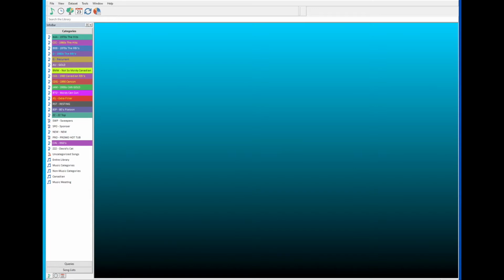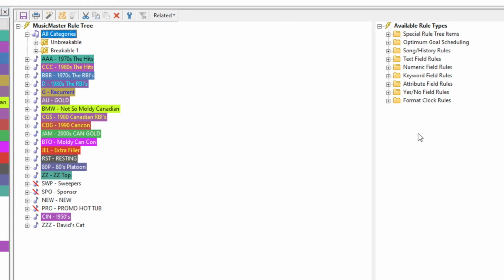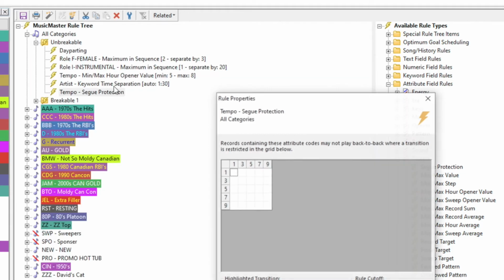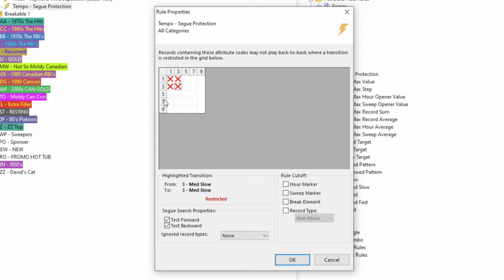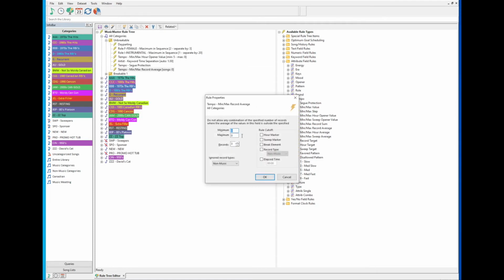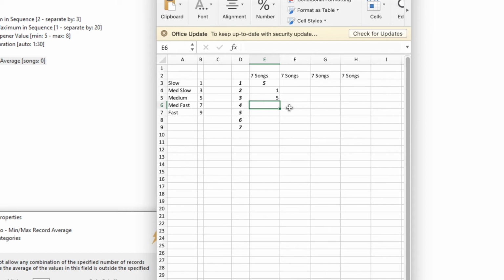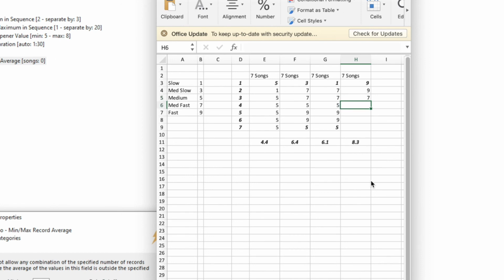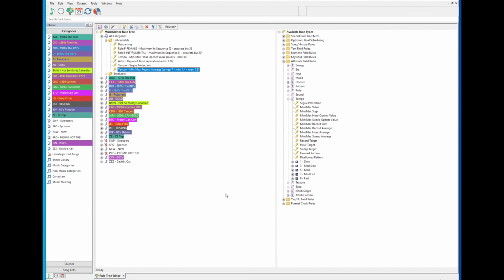L25 | How to schedule music with Tempo Controls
Using MusicMaster and other scheduling software to control artist separations, tempo grids, and maintaining the tempo you want through music sweeps

Pat Holiday's Radio Programming Master Class. Learn how to be a Radio Program Director